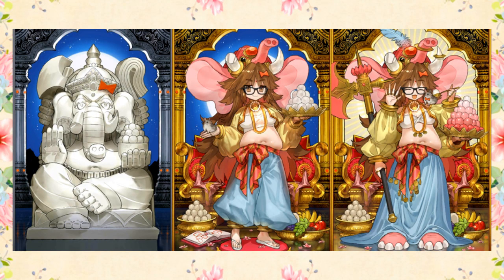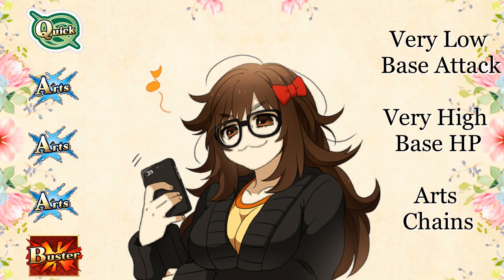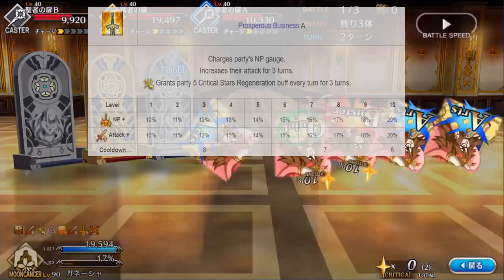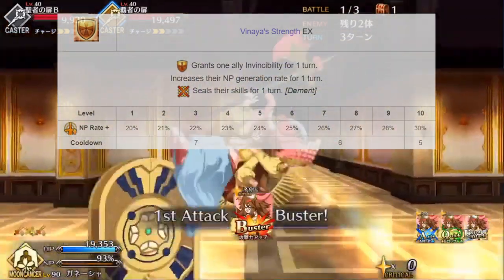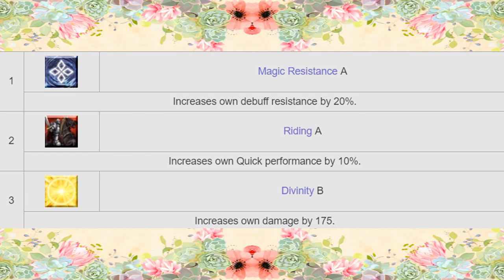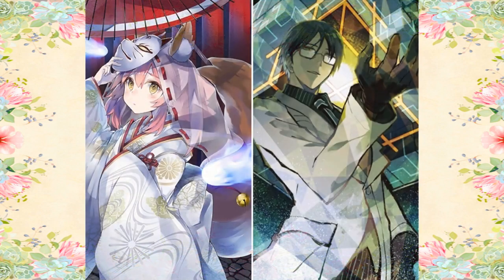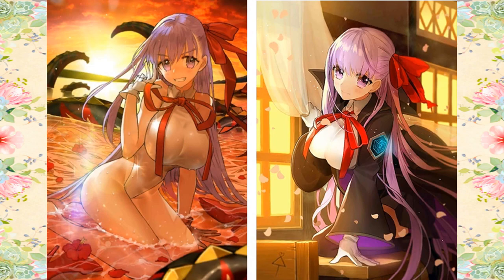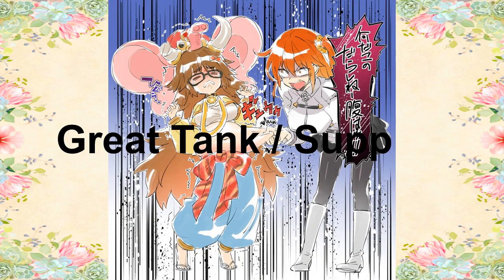Great Statue God Ganesha Jinako - Servant Quicklook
Servant Quick Look of Great Statue God Jinako; the new 5* Moon Cancer servant in Fate Grand Order. Going over her stats, skills, and kit as well as providing some tips on how to use her.